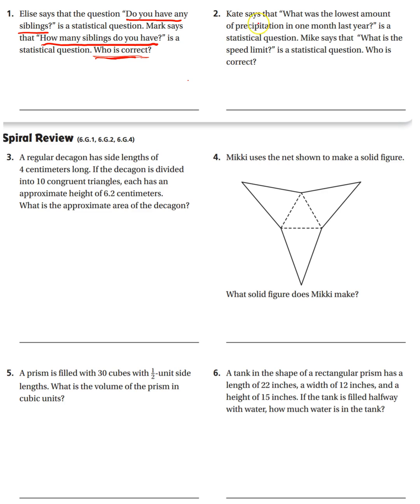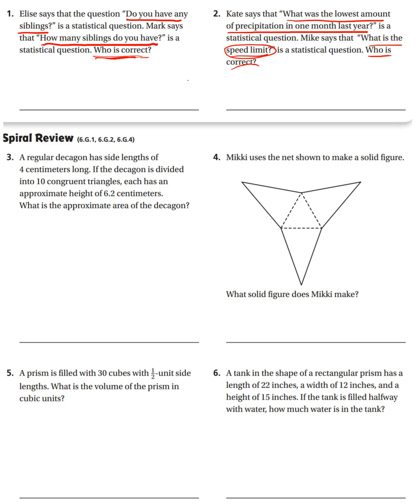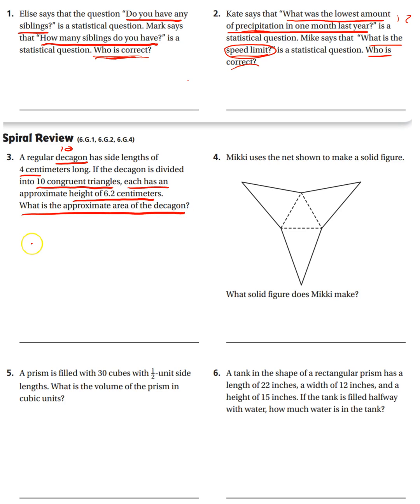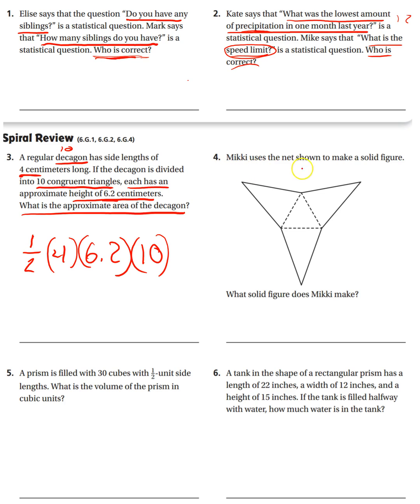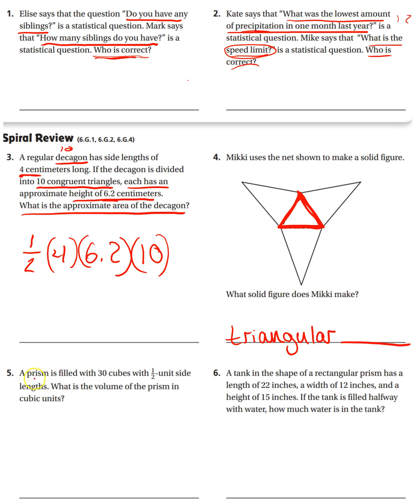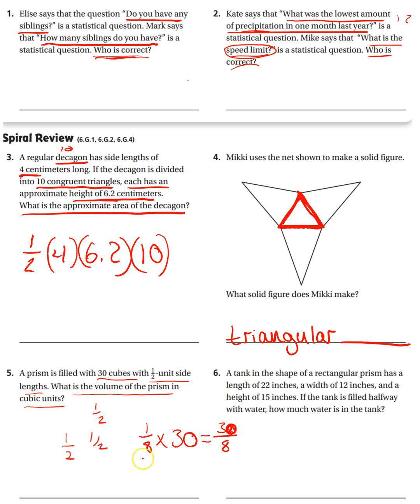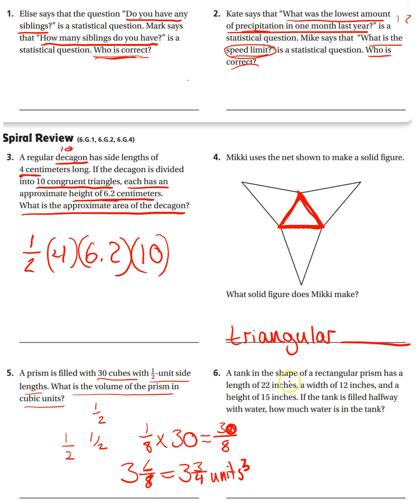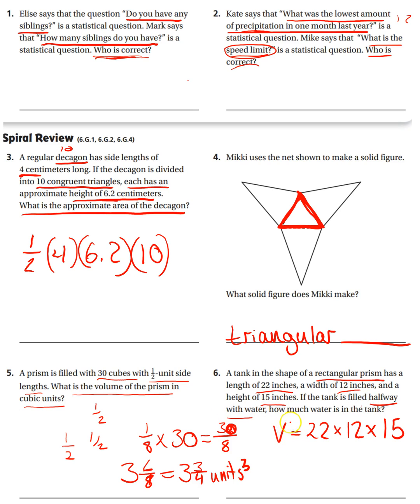6th Grade GO Math Homework P202